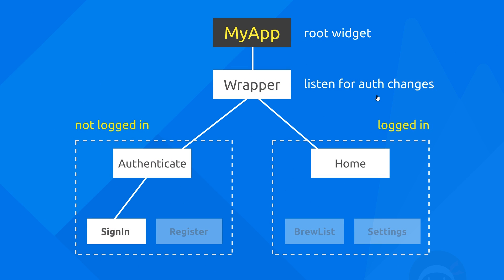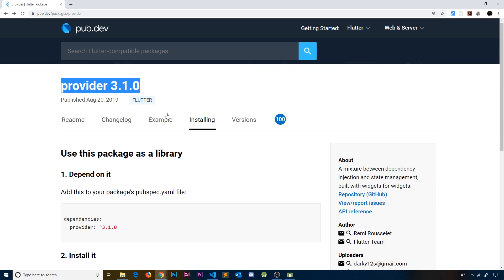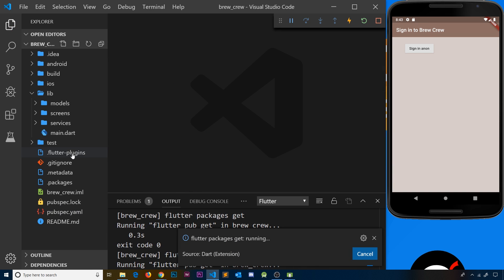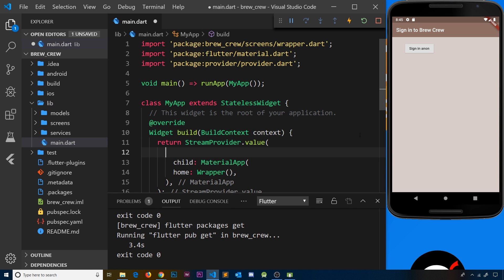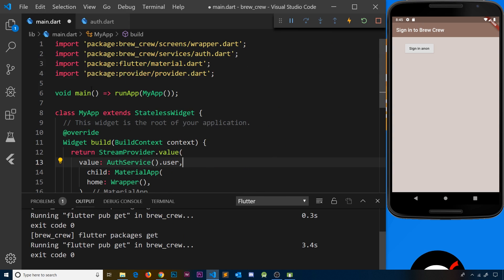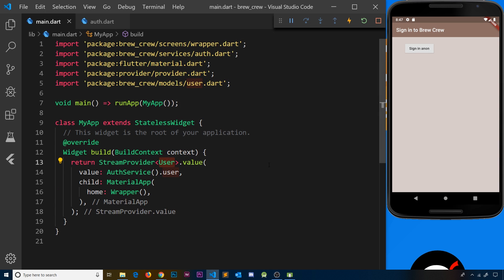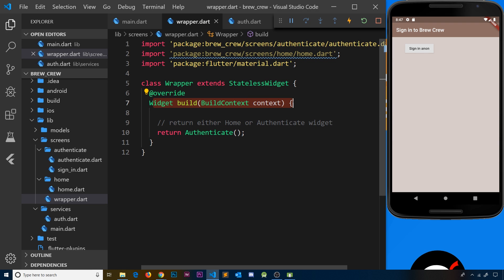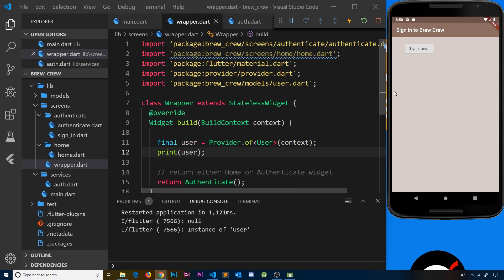Flutter & Firebase App Tutorial #8 - Provider Package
Hey gang, in this tutorial we'll talk about the Provider package, and set it up so that it can provide stream data (user auth status) to our widget tree. Provider package